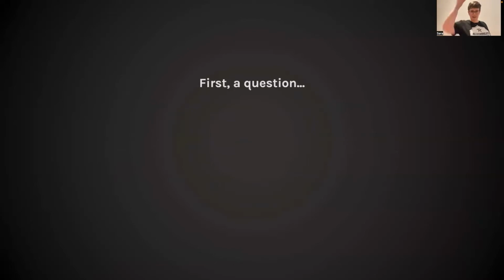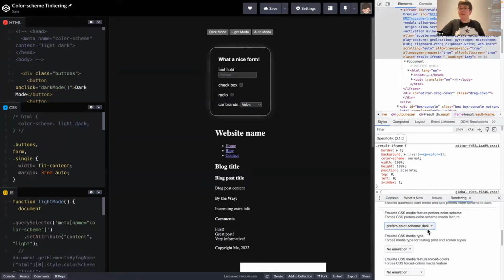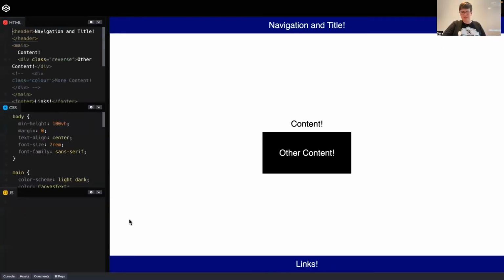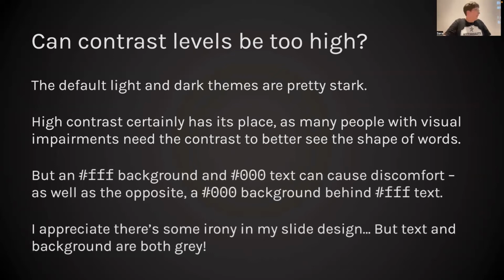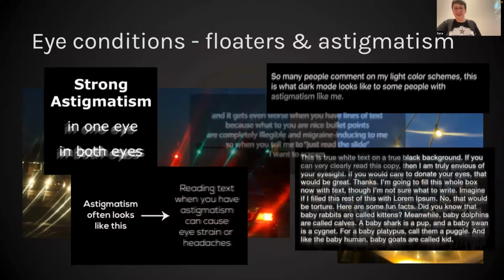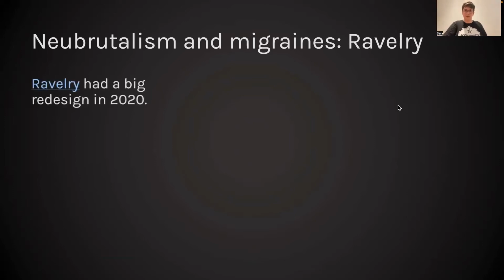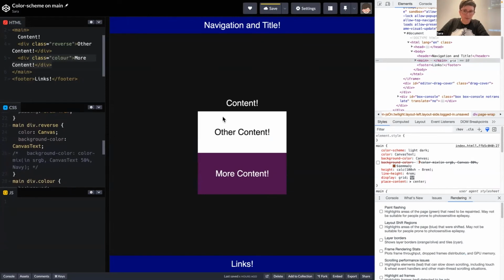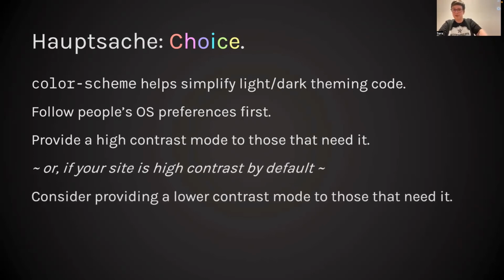Sara Joy - Easy dark mode with color-scheme (HTML Meetup Hamburg September 2023)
A little note on this video - there are more flashes from light to dark high-contrast views than I (Sara) would like! I needed to present from a Mac instead of a PC, and was unfortunately a little lost in the different keyboard shortcuts, so apologies for that.

As the last session of the evening at HTML meetup in Hamburg in September 2023, Sara Joy talked about color-scheme as an easy way to turn interfaces into dark mode. The recording was provided by Factorial, a software agency from Hamburg, who hosted the meetup in their office space.